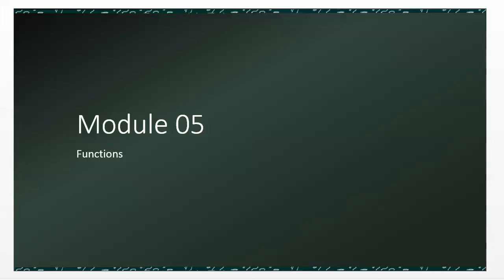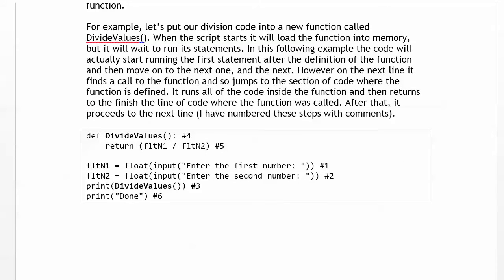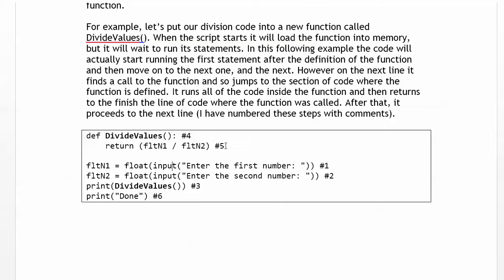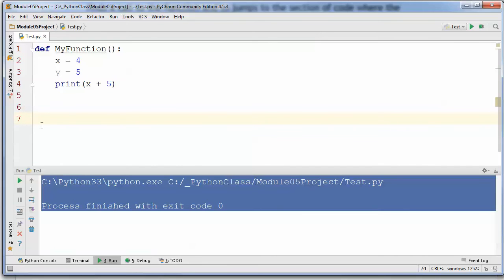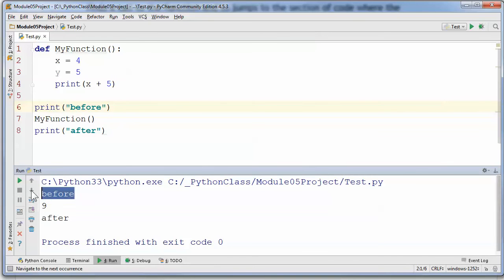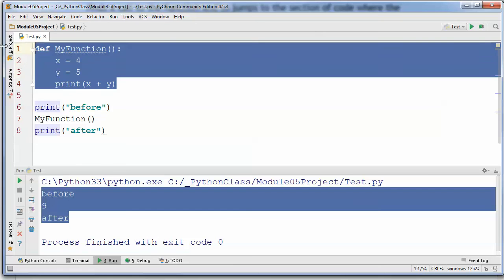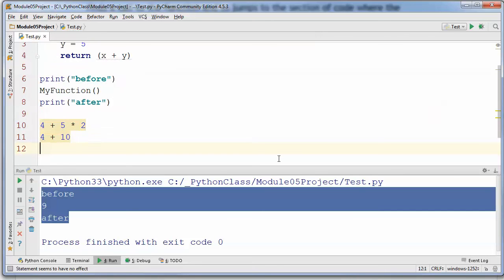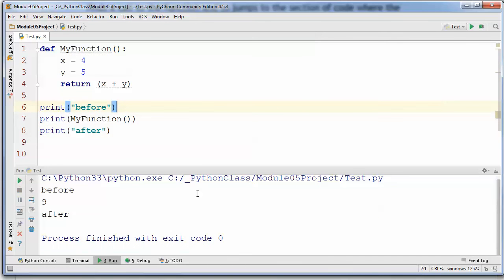Python Module 05-09 Functions